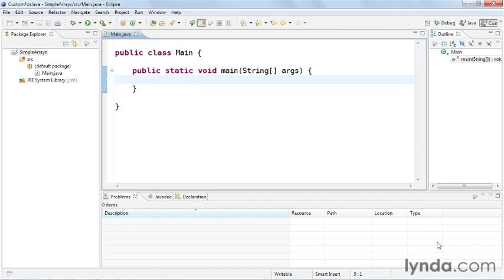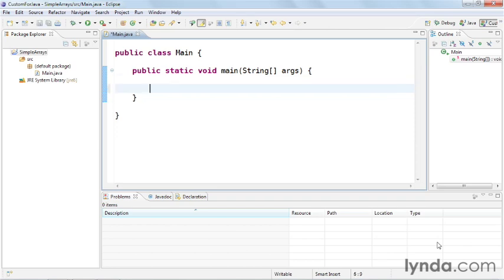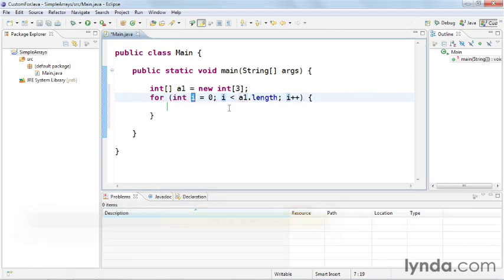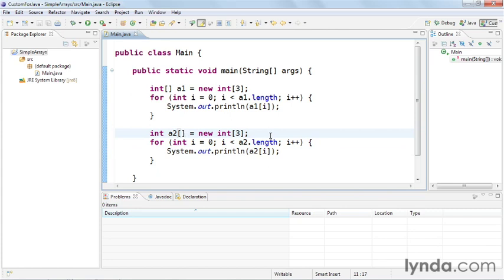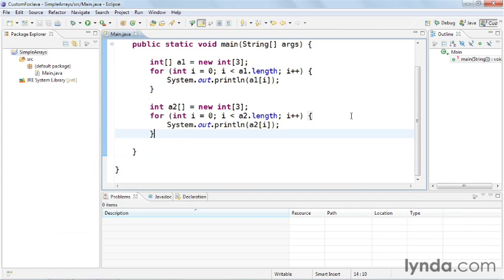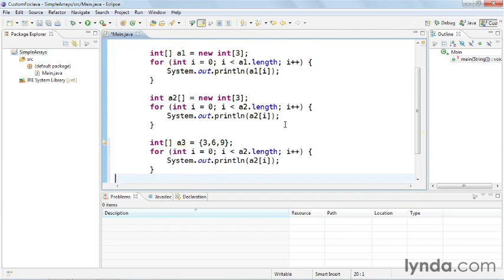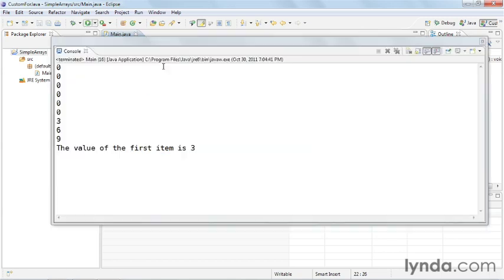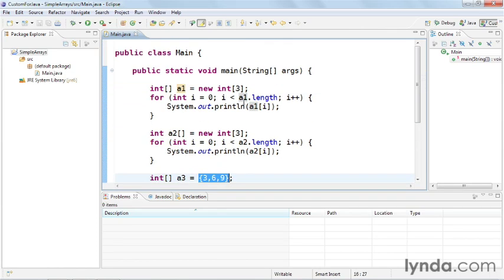8600508_01_SC11_arrays-mov